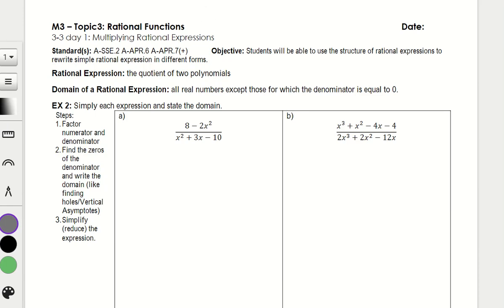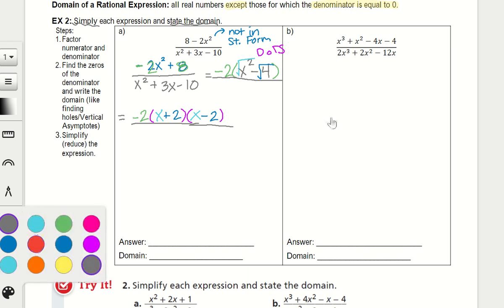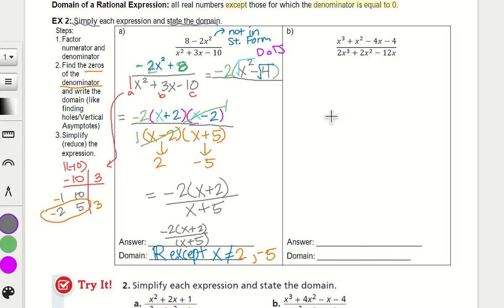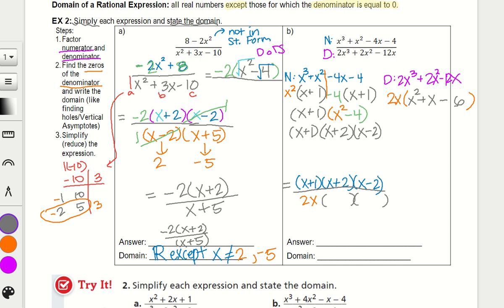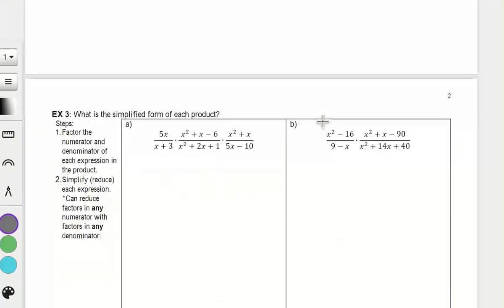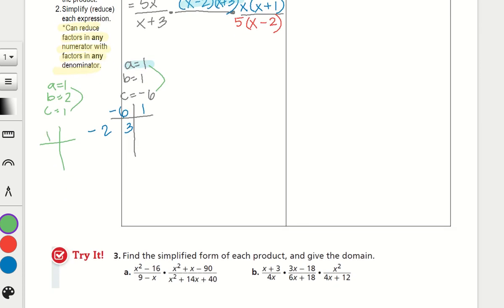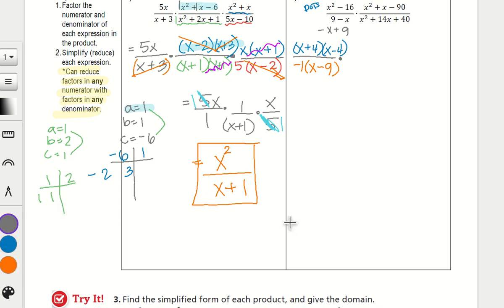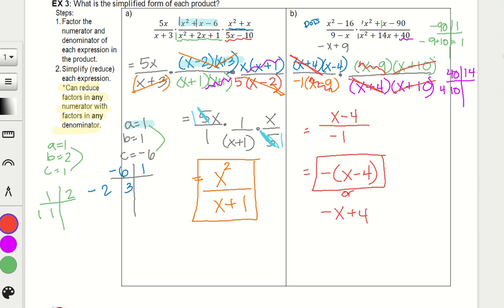M3 3-3 day 1 Notes